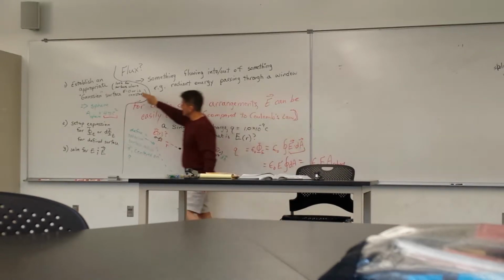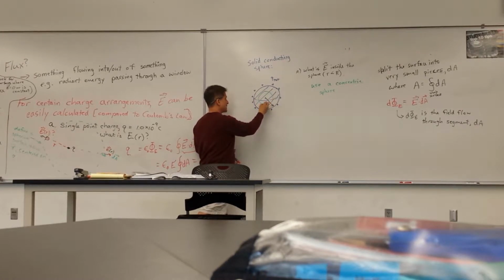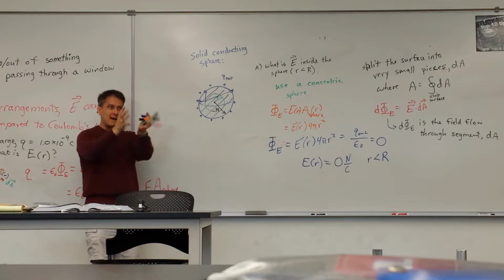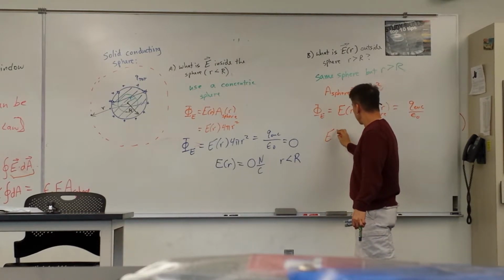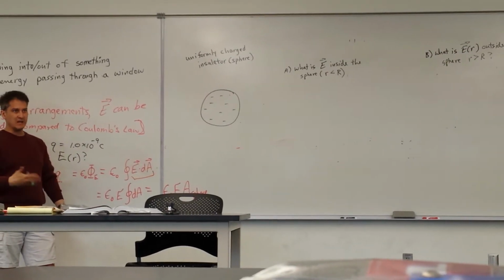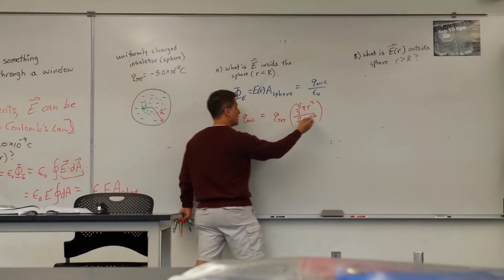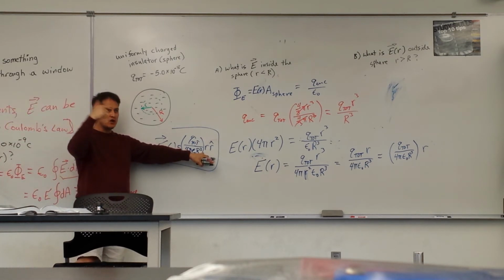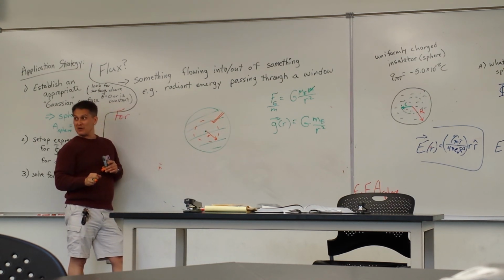04152014 3 of 5